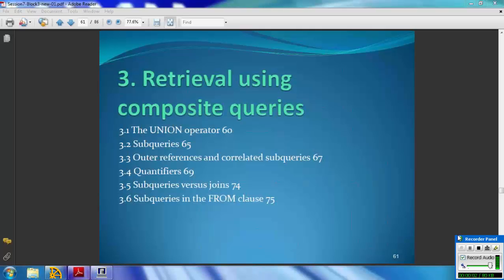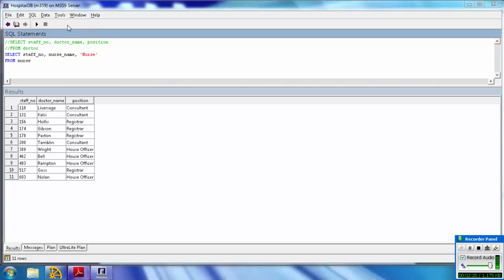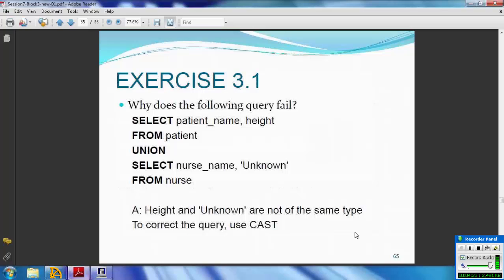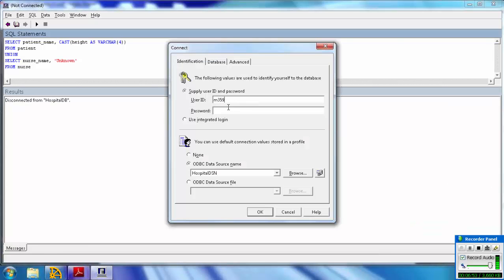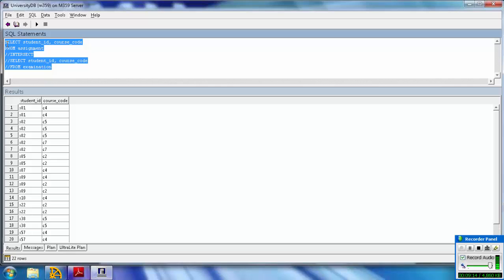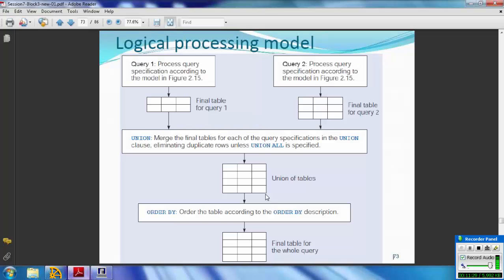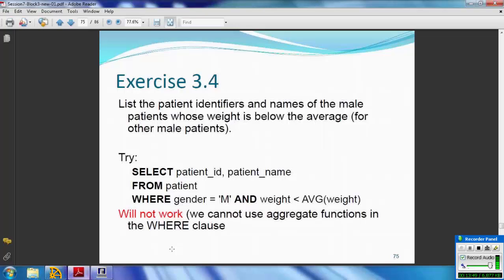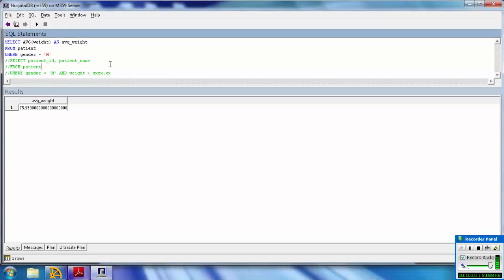M359 Block3 Part 10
Union operator and sub-queries